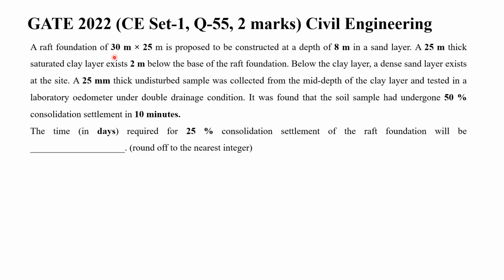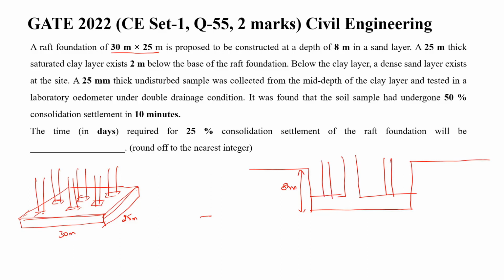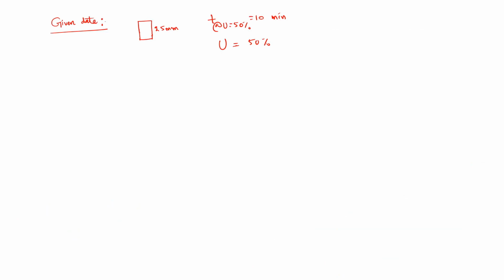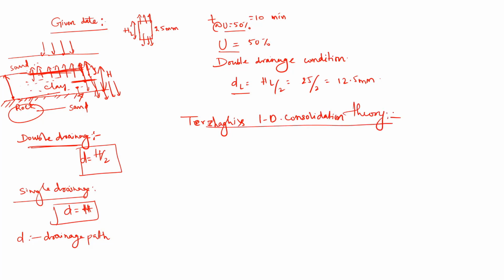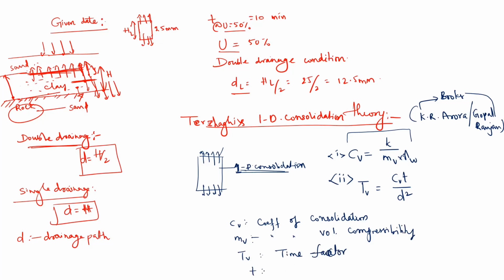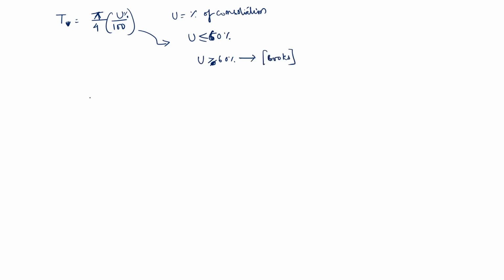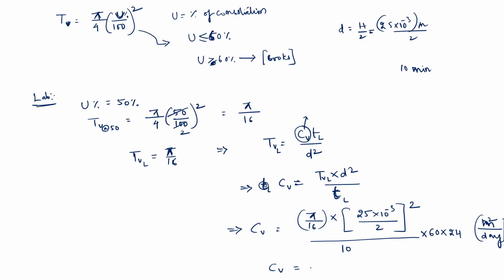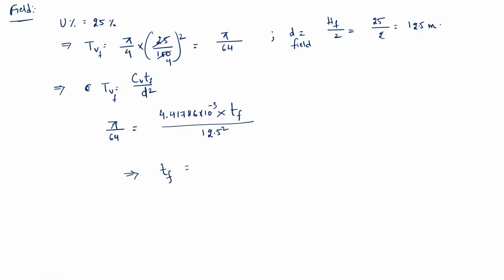Q55 CE 2022 S1